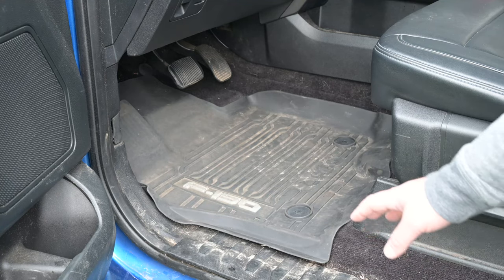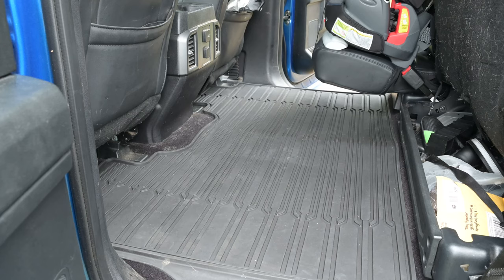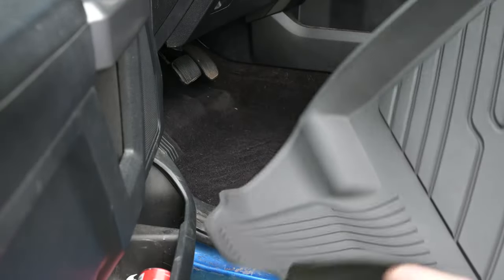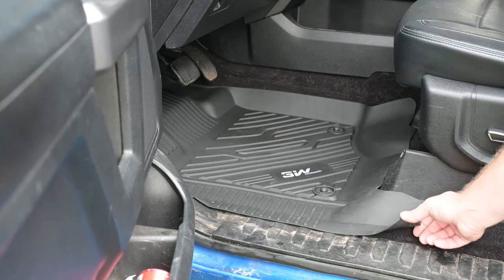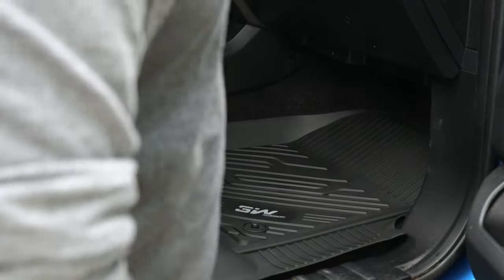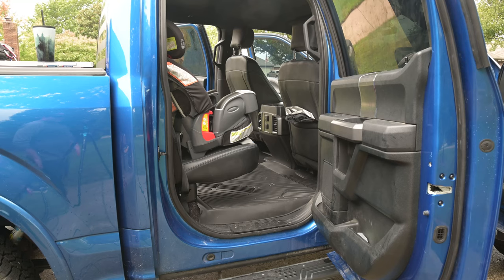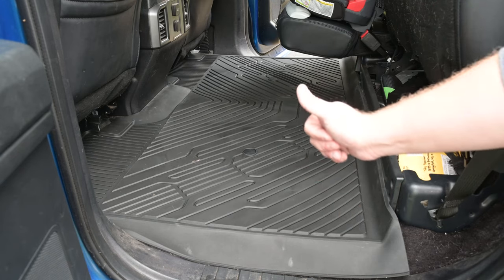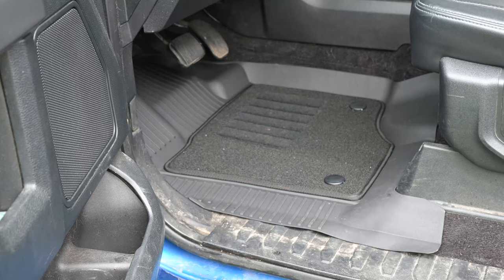3W Auto Floor Mats - Are They Better?!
My hunt for the perfect set of floor mats continues.